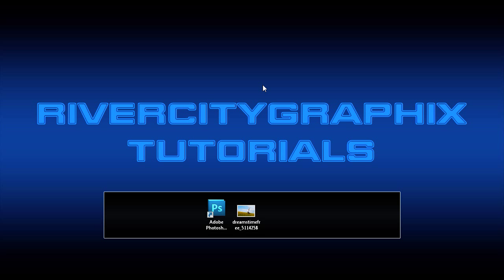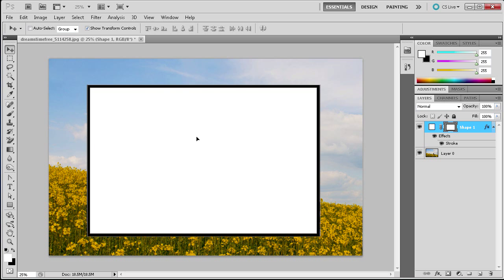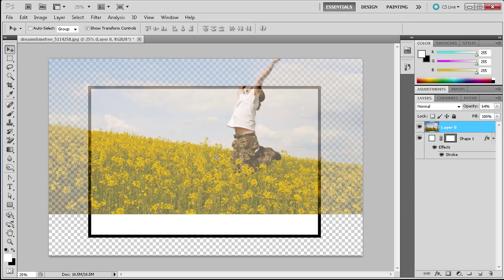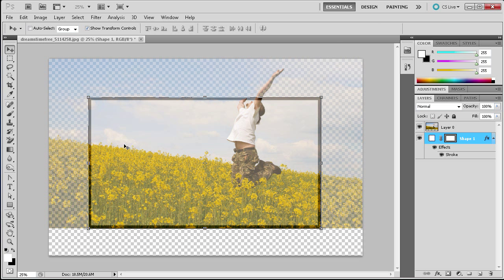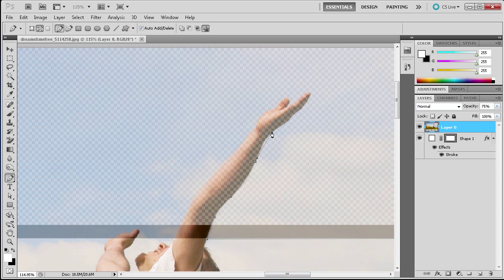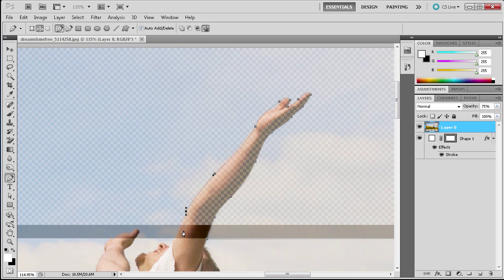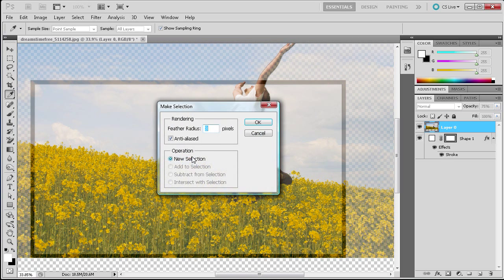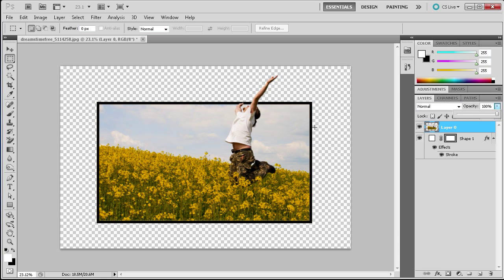Photoshop Tutorial: 3D TV Effect -HD-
In this tutorial, you will learn how to create a 3D TV effect in Photoshop CS5.